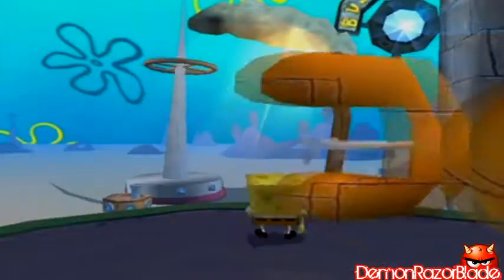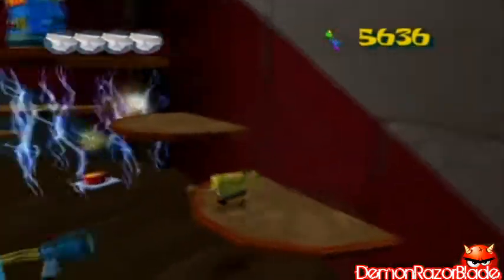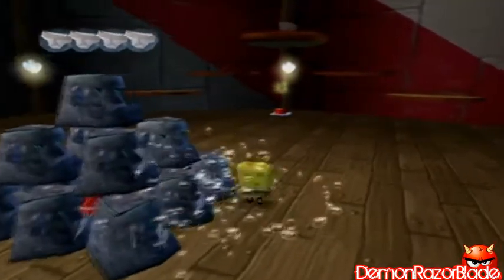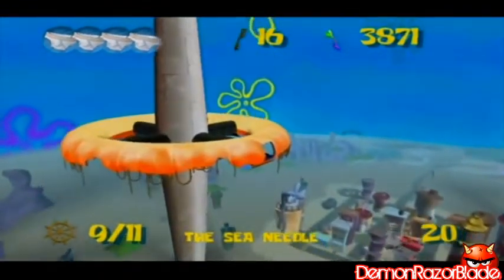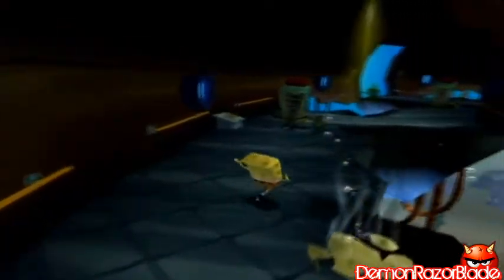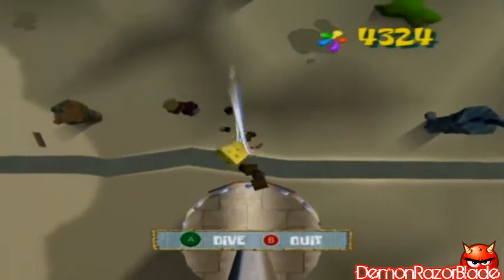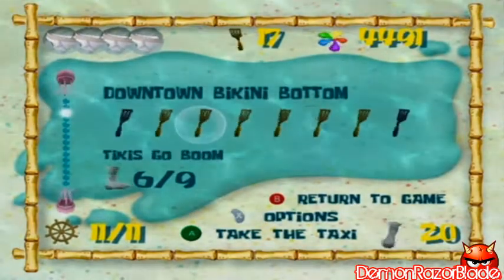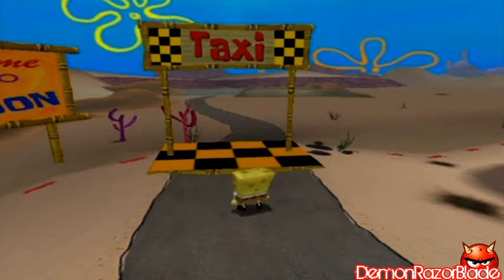Let's Play Spongebob Squarepants Battle for Bikini Bottom - [7]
Hey guys it's Demon and welcome back to anther episode of Let's Play Spongebob Squarepants BFBB, In this episode we finish Downtown Bikini Bottom with Filler music because the game audio didn't record in this part for some reason